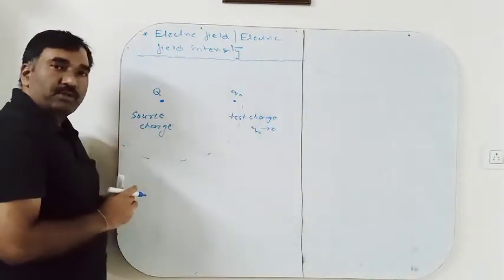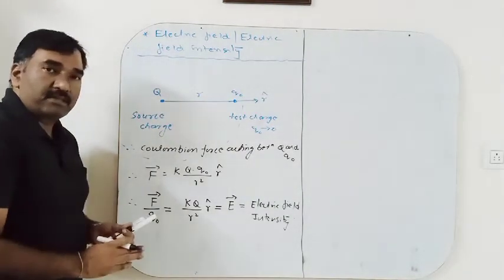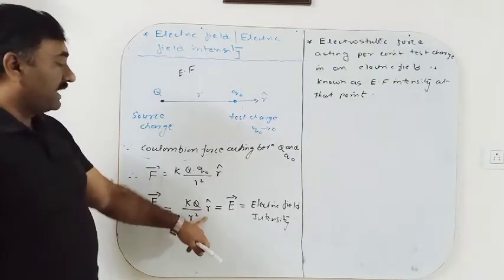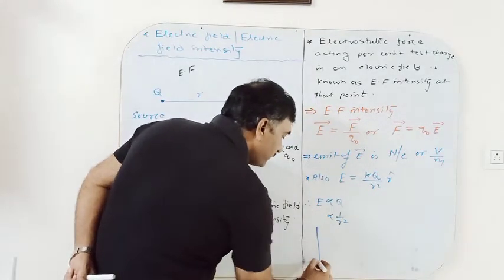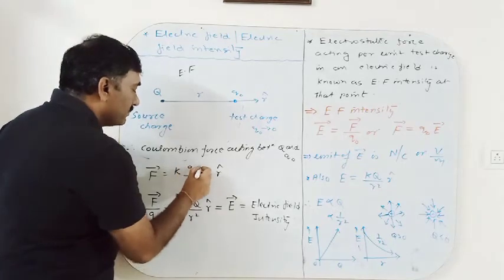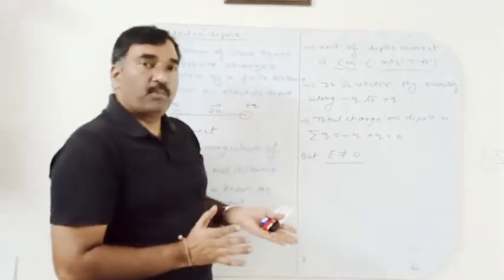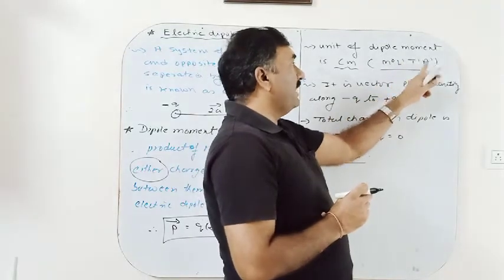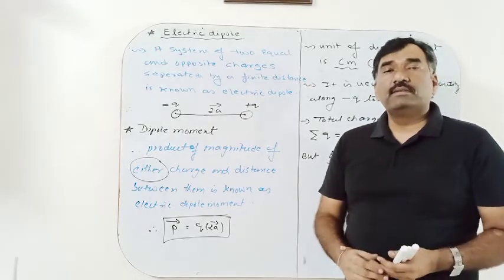Electric Field and Electric Dipole